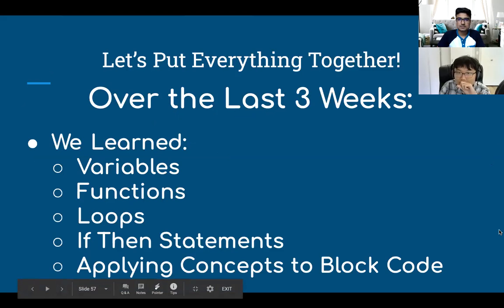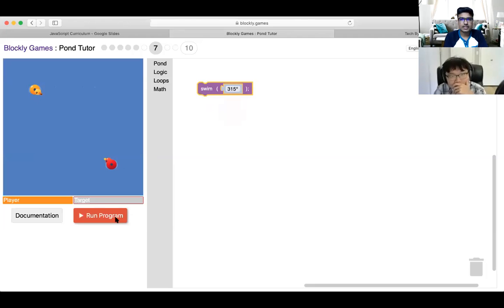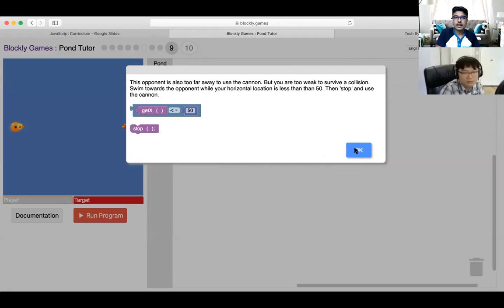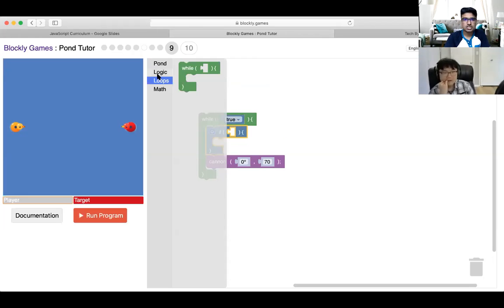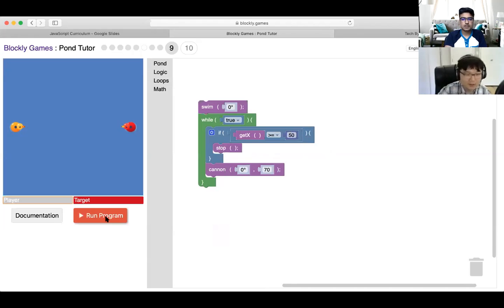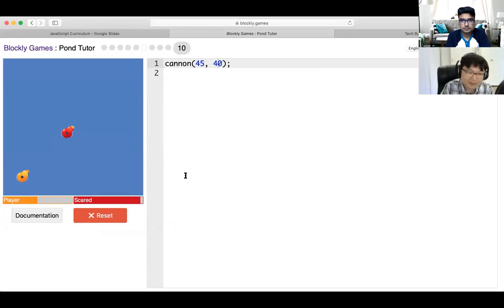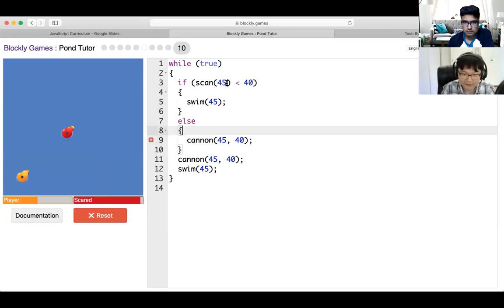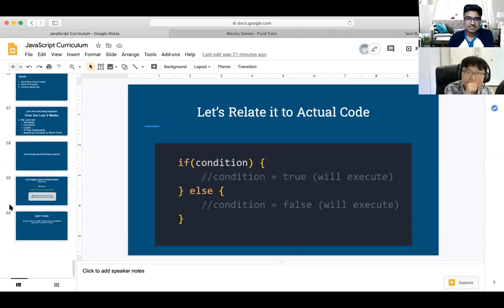Tech Bytes - Javascript - Week 4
Recording of Teen Mentors, Rayaan Siddiqi and Andrew Choi, hosting a live Tech Bytes class on JavaScript offered through the Schaumburg Township District Library.  Please register at the library's website to participate and join the Google Classroom for more lessons and activities.